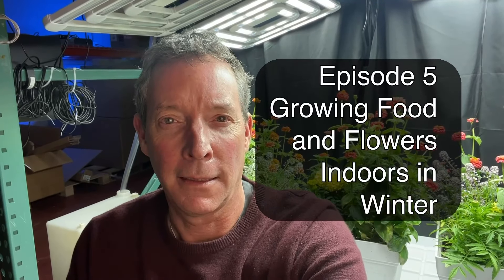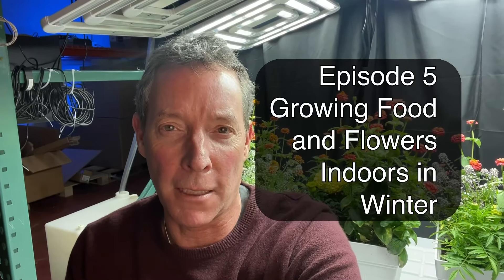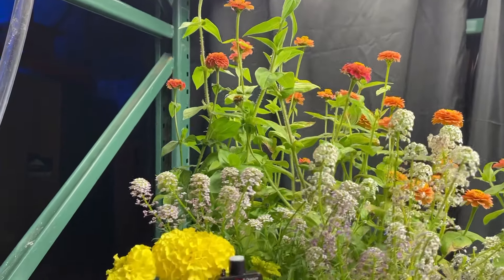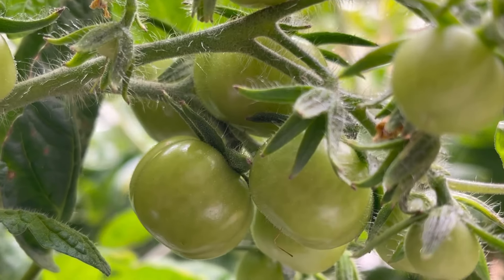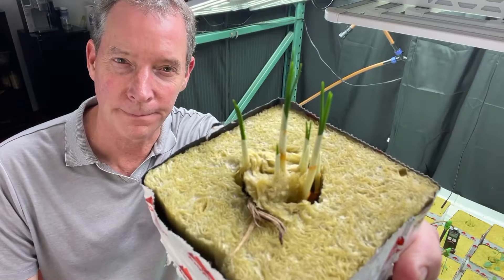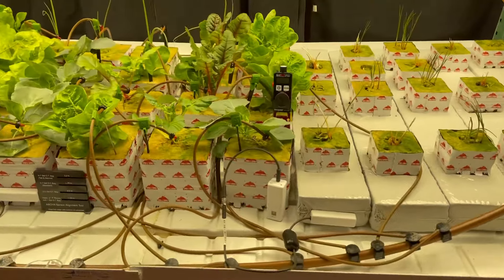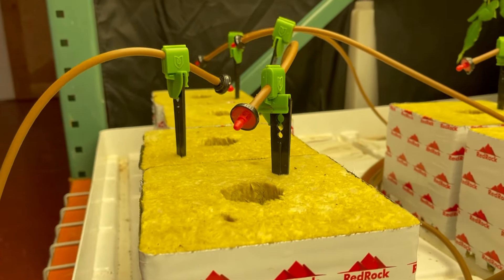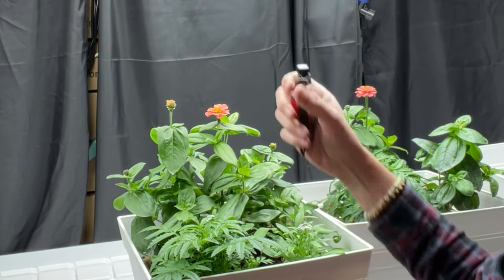Episode 5, Learing to grow your own food or flowers, in home or office, in the winter.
In this segment we recap why we should all learn to grow our own food indoors during the winter months, if not all year long.

75% of the veggies we consume in the US are grown south of the border. Our reliance on production outside the US is not sustainable. Supply chains issues and transportation can be unreliable.

We'll show you how we've harnessed cutting edge grow technologies, used by commercial gardens who grow high value cash crops, to grow our own food and flowers in our test gardens in Seattle WA.

We'll answer questions like:

Why should I grow my own food indoors?
What is a good grow light for growing food indoors?
What soil or artificial plant grow medium should I choose to grow food?
What should I grow food in?
How large of an area do I need to grow my own food indoors?